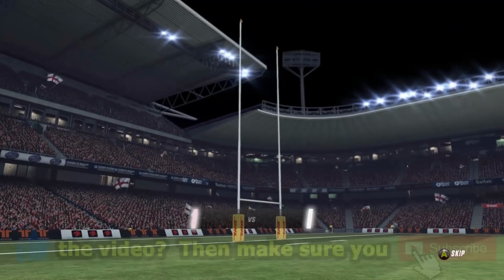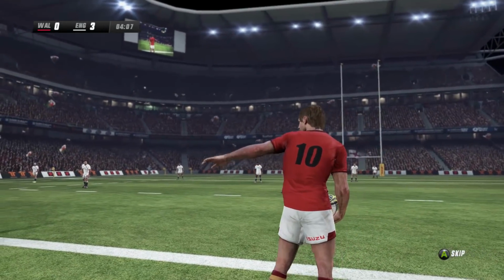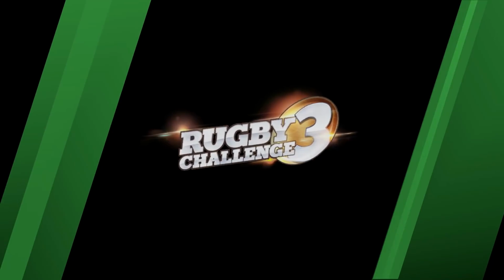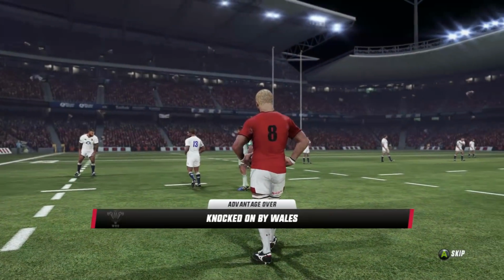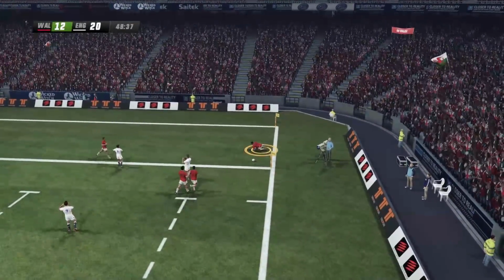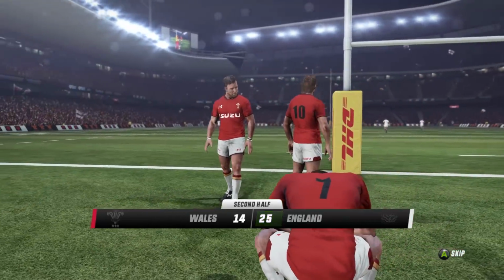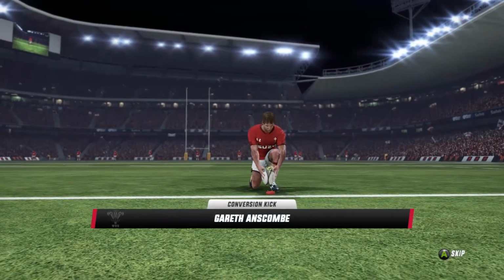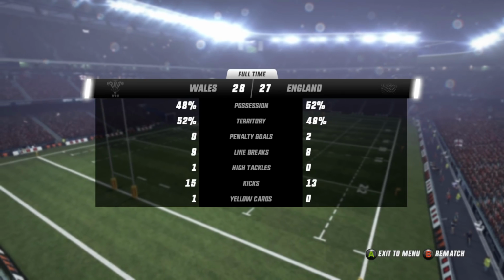2019 Six Nations - Match Of The Round - Wales vs England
Its Six Nations time! Each week we will be looking at the the best match from each weekend! For Round Three, its Wales vs England!